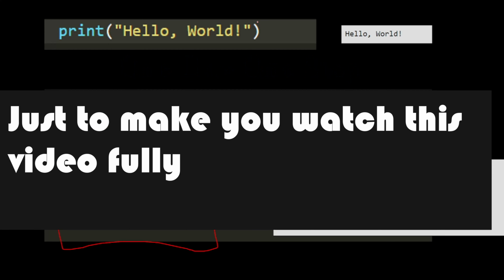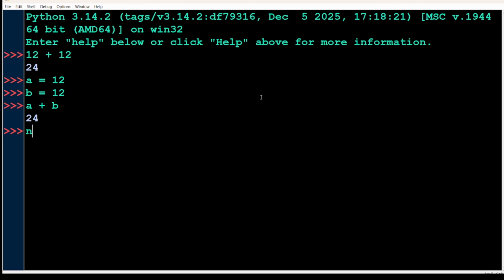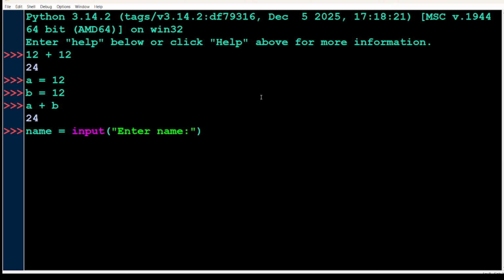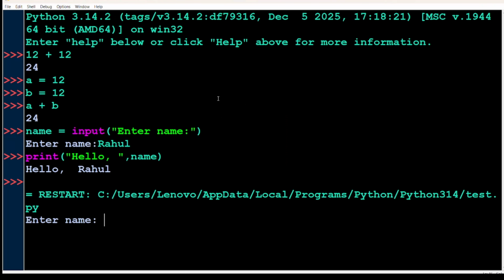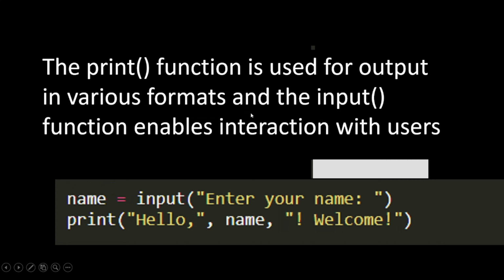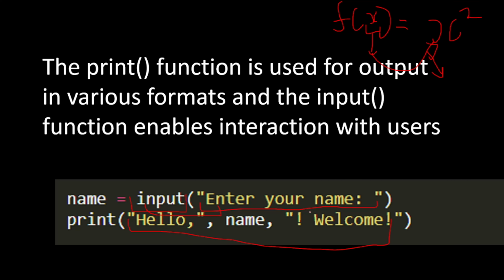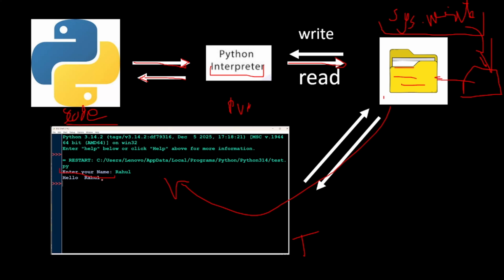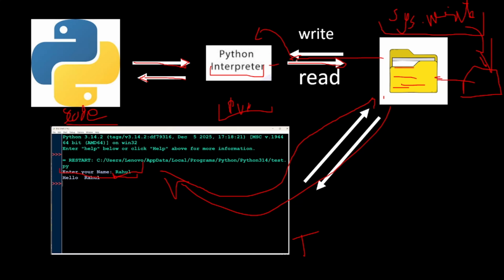How to Take User Input in Python | Python Print and Input Explained#python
Python Input and Output Tutorial for Beginners

In this video, you will learn the basics of input and output in Python. Input and output allow a program to interact with the user by taking data and displaying results.

This tutorial covers:
• Using the input() function to take user input
• Using the print() function to display output
• Converting input values using int() and float()
• Simple beginner-friendly examples

Example shown in the video:

age = int(input("Enter your age: "))

print("Hello", name)
print("You are", age, "years old")

This video is useful for beginners who are starting Python programming and want to understand how programs take input and show output.

Practice the example on your PC and try creating your own small Python programs.